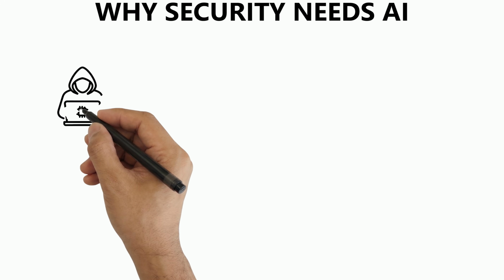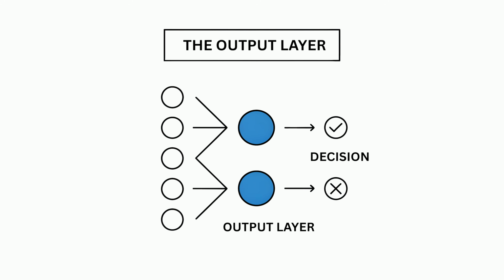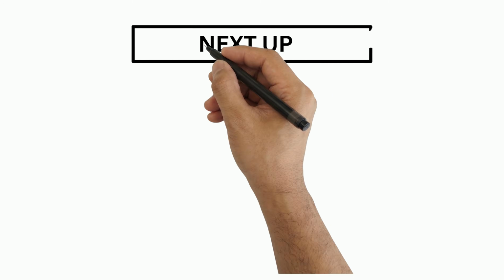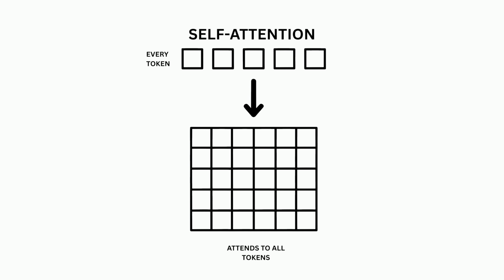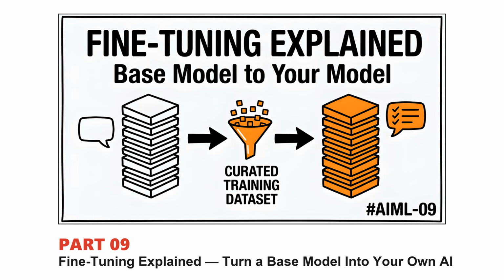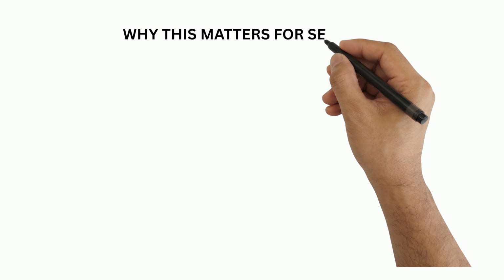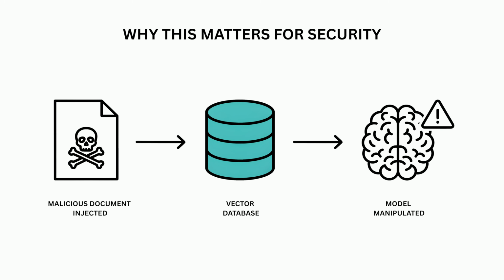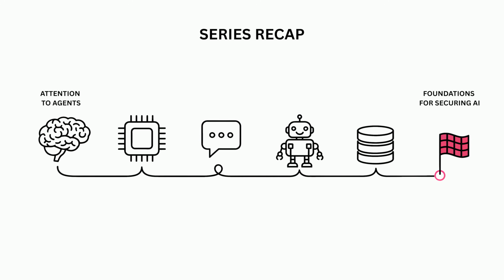Machine Learning Full Course for Beginners — The AI Foundations Every Cybersecurity Engineer Needs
Every security product you are asked to trust is running a model, and the people attacking you are shipping ML tooling of their own. This is the complete AI/ML foundation a defender needs in order to read those systems honestly — 17 parts, from a single neuron to autonomous agents, explained on one whiteboard.

No maths degree, no Python, no prerequisites. Each part builds on the one before it: neural networks, deep learning, CNNs and RNNs, attention and transformers, how GPT generates text, fine-tuning and transfer learning, LLMs, embeddings, vector databases, RAG, AI agents, foundation models, and what 7B / 13B / 70B actually mean.

By the end you will be able to read an AI architecture, say what a model can and cannot do, and spot a vendor claim that does not hold up.

Use the chapters below to jump to any part. A written deep-dive for every part is linked underneath.

⏱️ Chapters:
0:00 - Introduction
0:52 - Part 1: What Is Machine Learning? Supervised vs Unsupervised vs Reinforcement
7:01 - Part 2: How Neural Networks Actually Work
15:04 - Part 3: What Is Deep Learning? (What 'Deep' Actually Means)
19:13 - Part 4: What Is a Convolutional Neural Network (CNN)?
25:17 - Part 5: How Recurrent Neural Networks Remember (RNNs Explained)
30:50 - Part 6: How the Attention Mechanism Fixed AI's Memory Problem
35:24 - Part 7: How Transformers Work (Self-Attention, Explained)
43:28 - Part 8: How GPT Works: From Tokens to Generated Text
48:39 - Part 9: Fine-Tuning Explained — Turn a Base Model Into Your Own AI
53:26 - Part 10: What Is Transfer Learning? Reusing What a Model Already Knows
57:40 - Part 11: What Is a Large Language Model (LLM)? Scale and Emergent Abilities
1:02:04 - Part 12: Why Every AI Model Turns Text Into Vectors First
1:06:00 - Part 13: What Is a Vector Database? Fast Similarity Search at Scale
1:10:03 - Part 14: RAG Explained — How LLMs Answer Using Your Own Data
1:13:56 - Part 15: AI Agents Explained — The Reason-Act-Observe Loop
1:17:54 - Part 16: The Base Model Behind GPT, Claude, and Every Modern AI
1:20:58 - Part 17: What Are Model Parameters? 7B, 13B, 70B Explained (Series Finale)

1. What Is Machine Learning? Supervised vs Unsupervised vs Reinforcement
2. How Neural Networks Actually Work
3. What Is Deep Learning? (What 'Deep' Actually Means)
4. What Is a Convolutional Neural Network (CNN)?
5. How Recurrent Neural Networks Remember (RNNs Explained)
6. How the Attention Mechanism Fixed AI's Memory Problem
7. How Transformers Work (Self-Attention, Explained)
8. How GPT Works: From Tokens to Generated Text
9. Fine-Tuning Explained — Turn a Base Model Into Your Own AI
10. What Is Transfer Learning? Reusing What a Model Already Knows
11. What Is a Large Language Model (LLM)? Scale and Emergent Abilities
12. Why Every AI Model Turns Text Into Vectors First
13. What Is a Vector Database? Fast Similarity Search at Scale
14. RAG Explained — How LLMs Answer Using Your Own Data
15. AI Agents Explained — The Reason-Act-Observe Loop
16. The Base Model Behind GPT, Claude, and Every Modern AI
17. What Are Model Parameters? 7B, 13B, 70B Explained (Series Finale)

New cybersecurity and AI explainers every week on High Level Cyber.